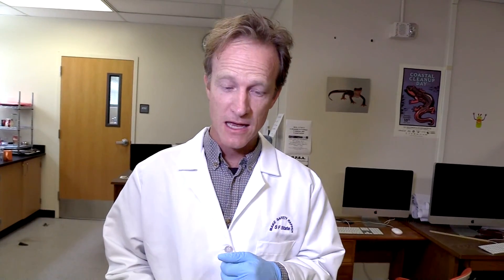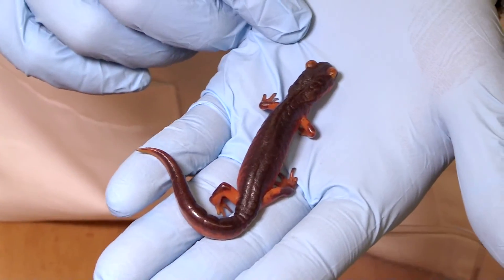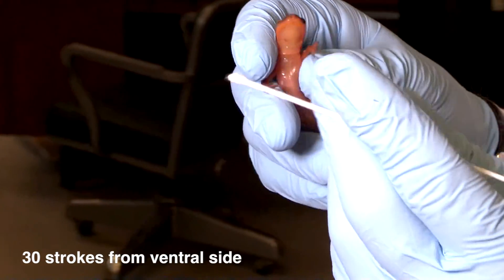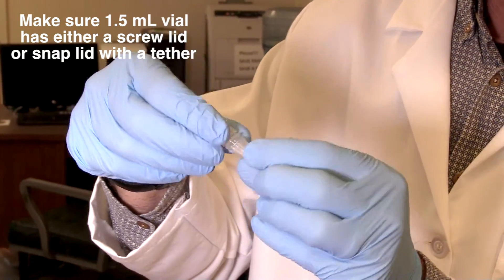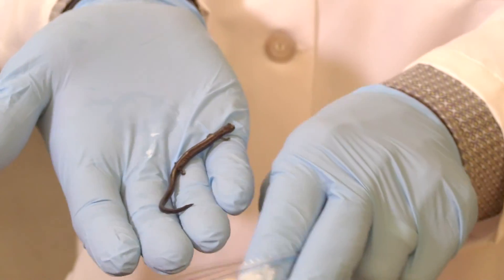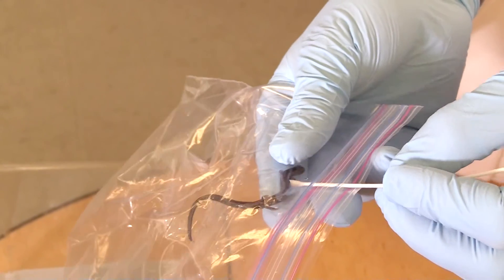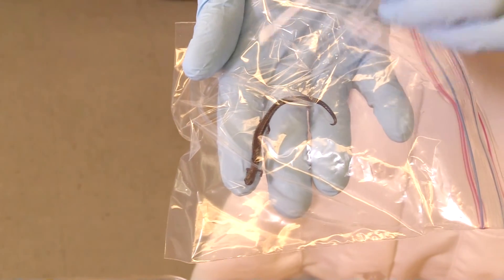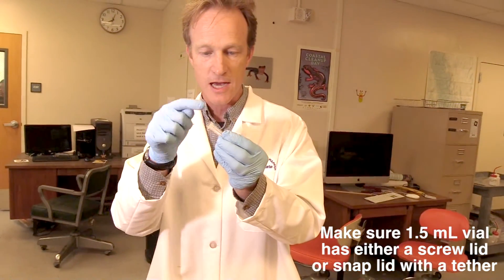How to collect a chytrid swab from a salamander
A short training video on how to obtain a chytrid swab from a live salamander. Presented by Dr. Vance Vredenburg, San Francisco State University. Filmed and edited by Heidi Rockney.